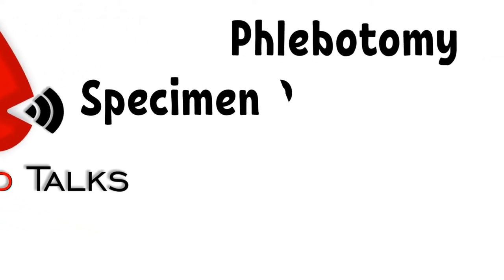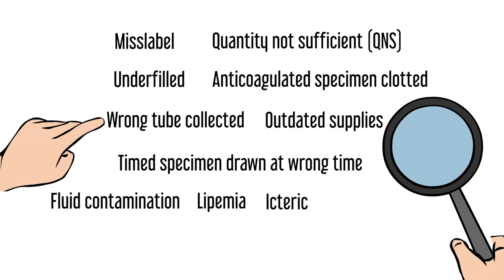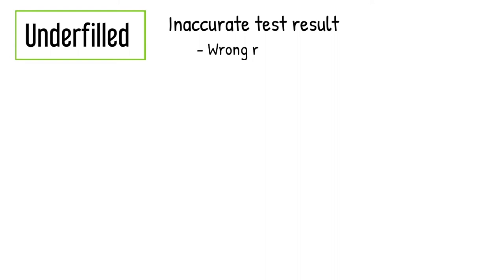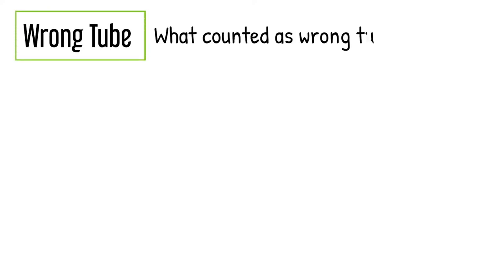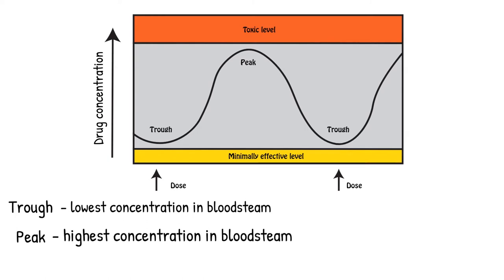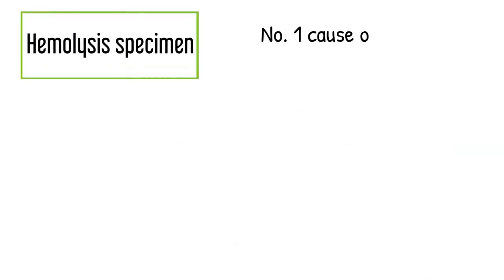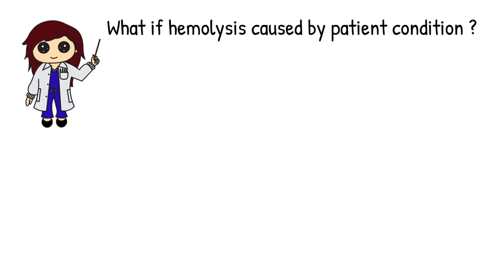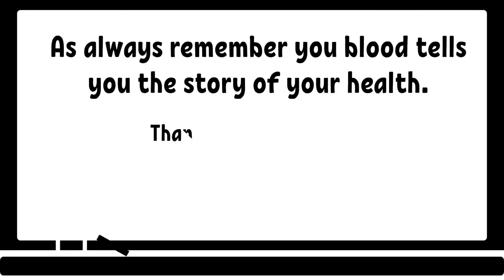Phlebotomy: specimen rejection criteria | Blood Talks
I hope you enjoy and fine this video is helpful. These specimen rejection reason I collect them from my experience. Is there other common reason that you would reject specimen that I haven’t mention?

Timestamps:
0:00 – Intro
0:53 – Overviews
1:35 – Common reasons and why specimens are rejected